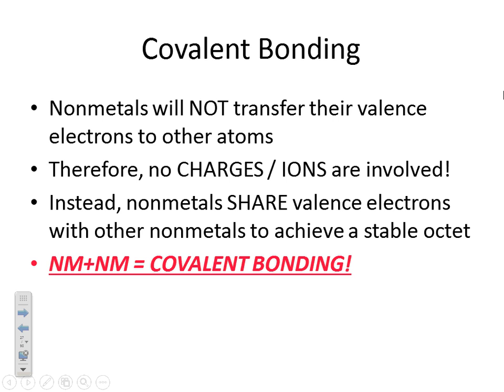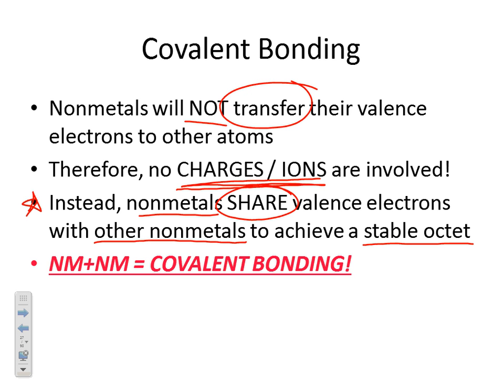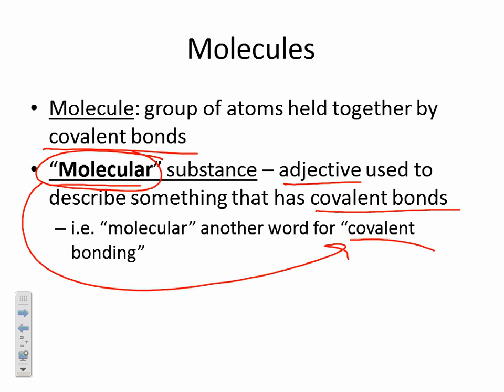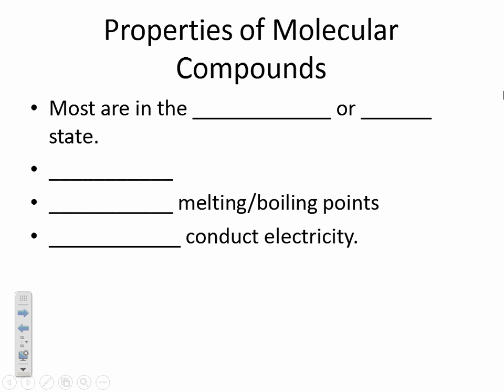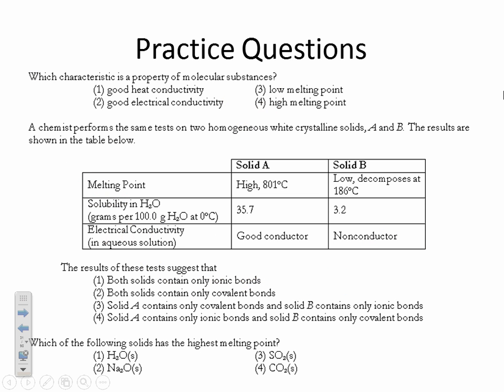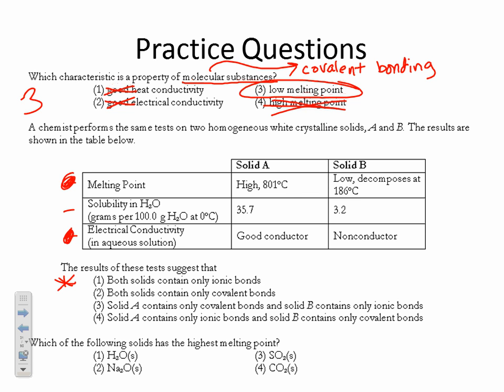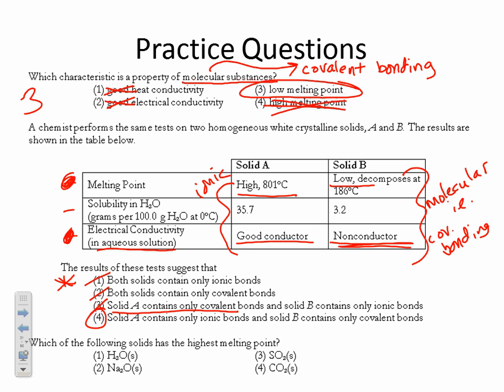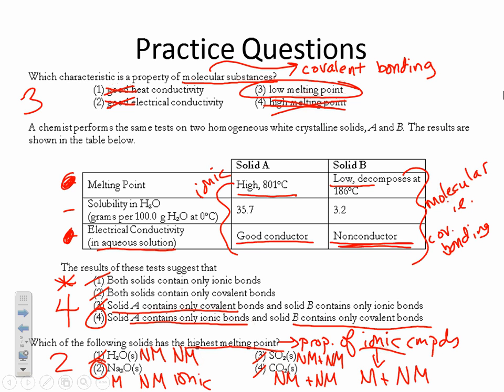Regents Bonding Video #3